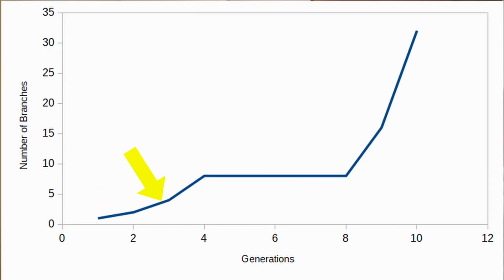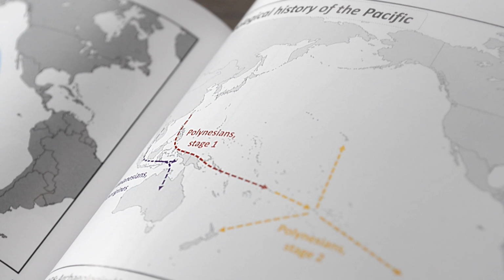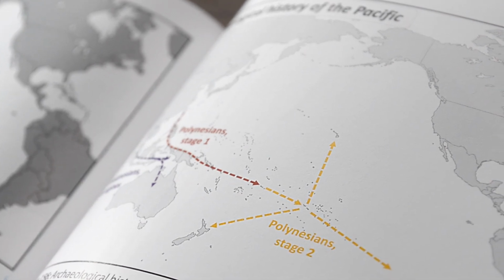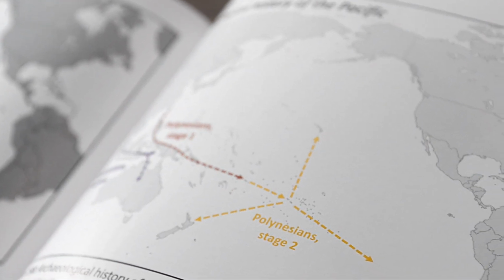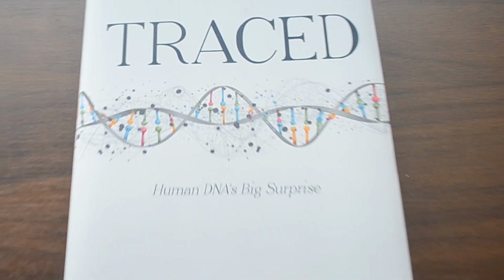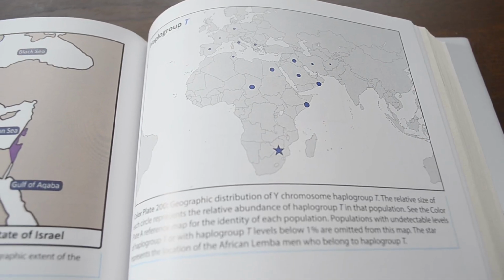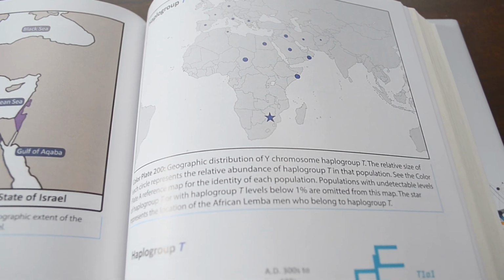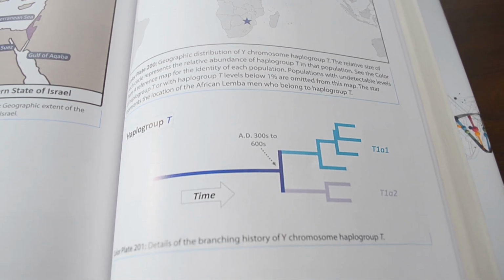How The Y-Chromosome Can Teach Us About Human History